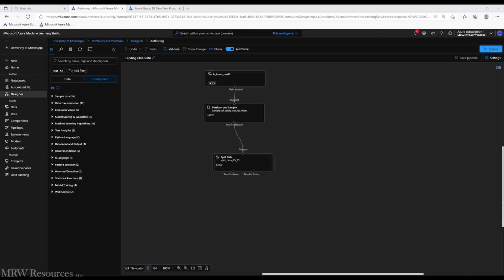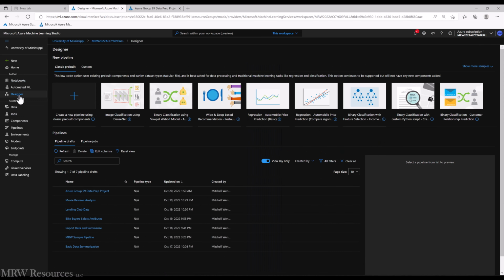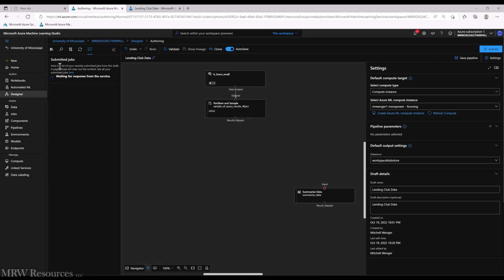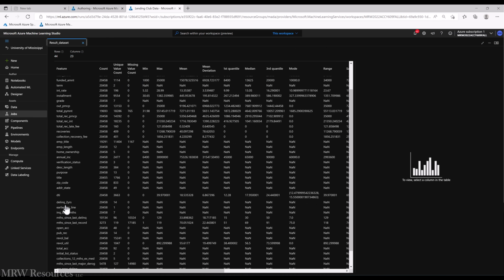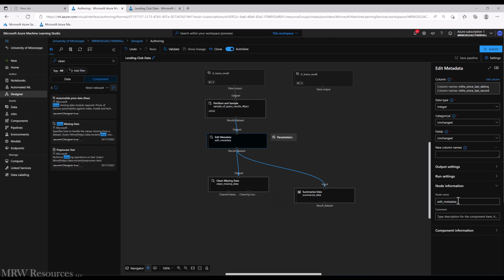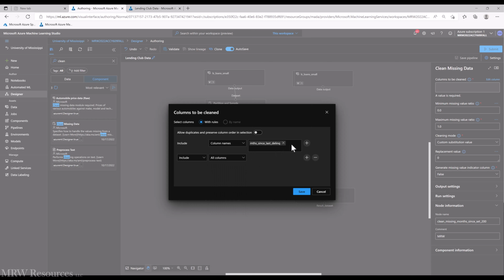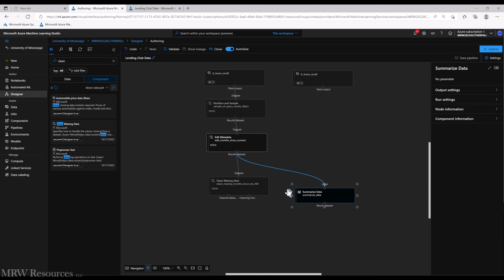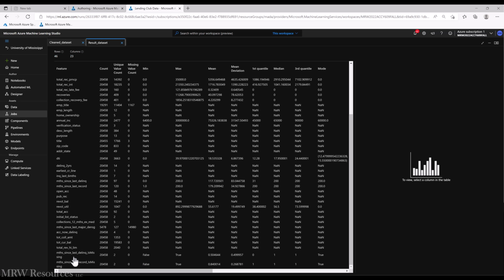Clean Missing Data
In this video, we discuss and show how to use the Clean Missing Data pill in Azure Machine Learning.